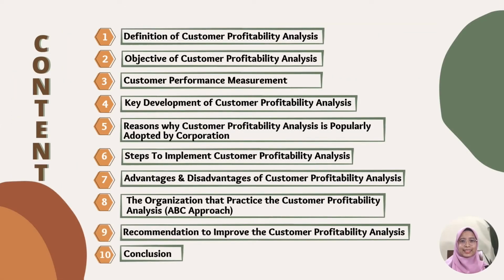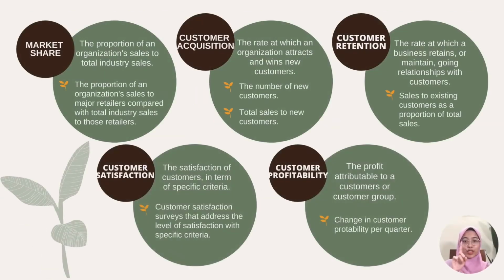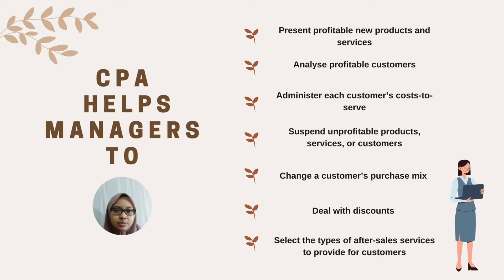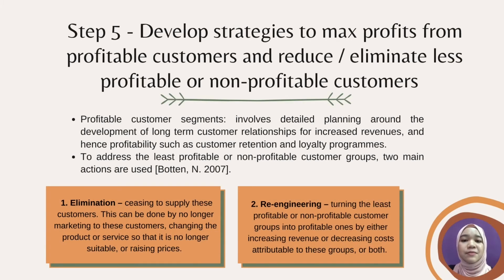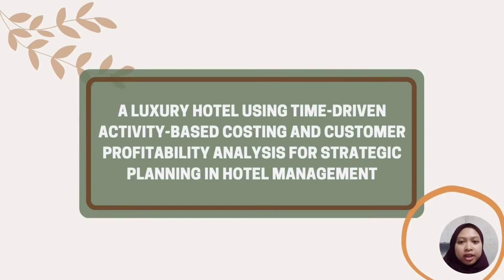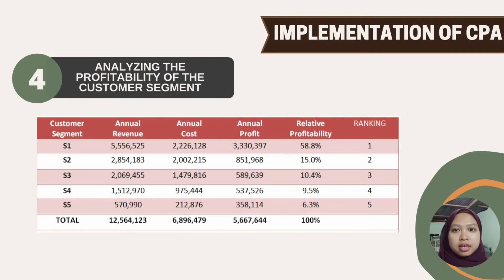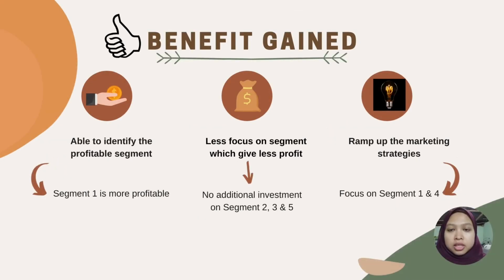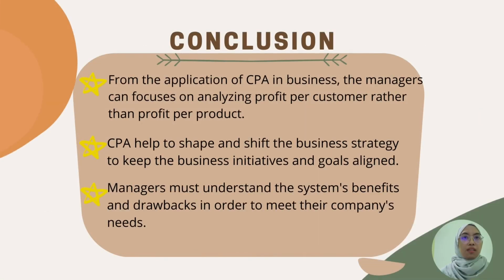Customer Profitability Analysis (CPA)